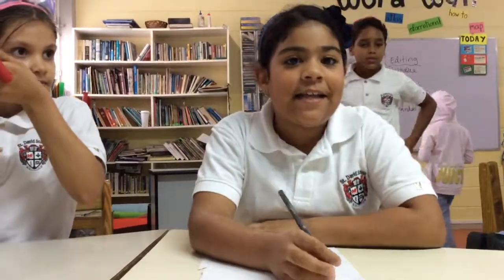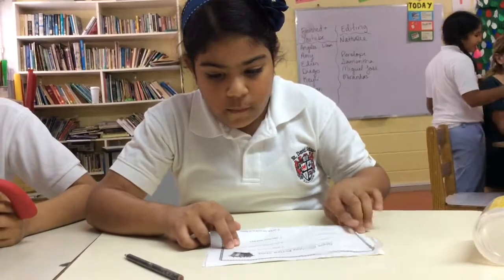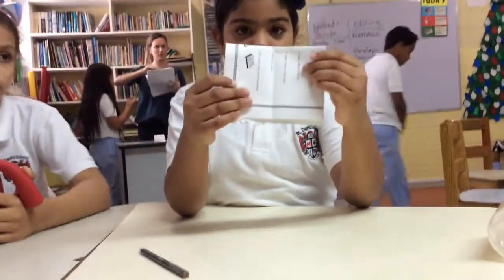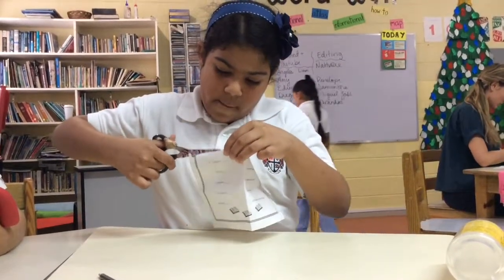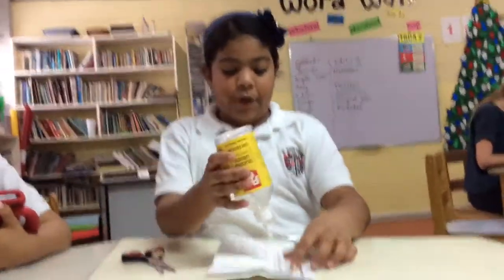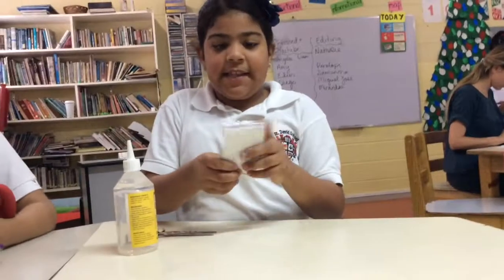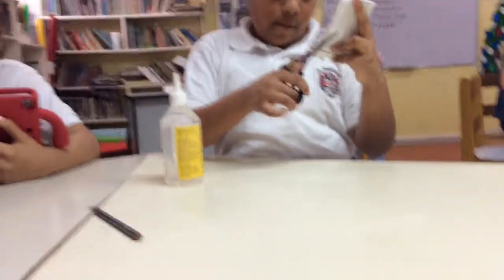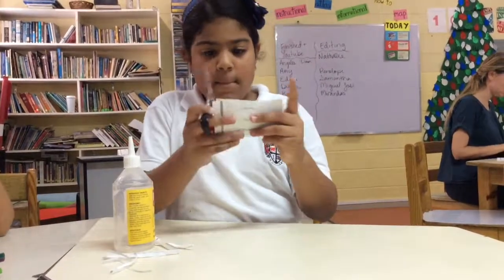Making Crafts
Miranda shows how to make one of her favorite crafts.